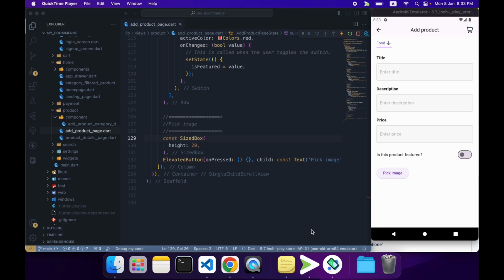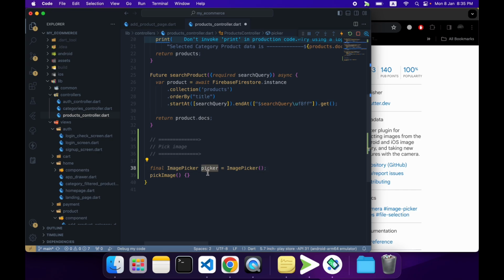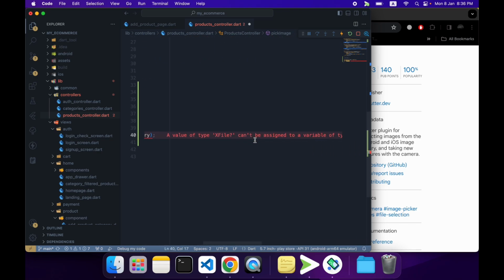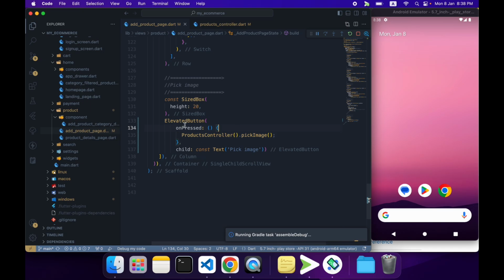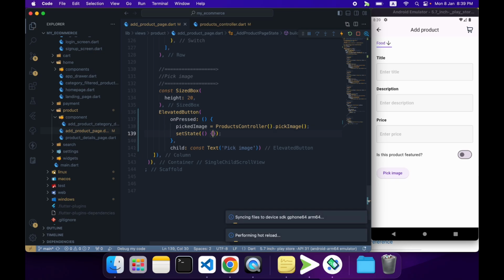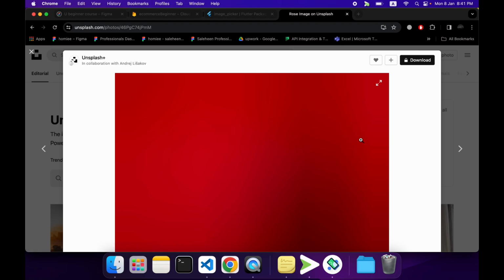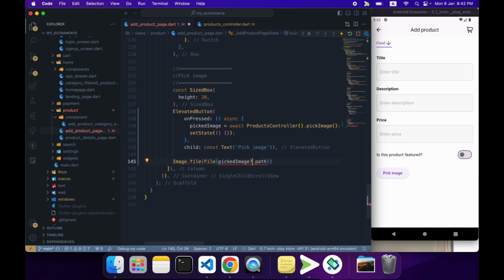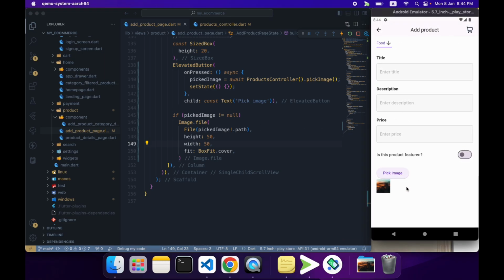19. Pick image from gallery or camera